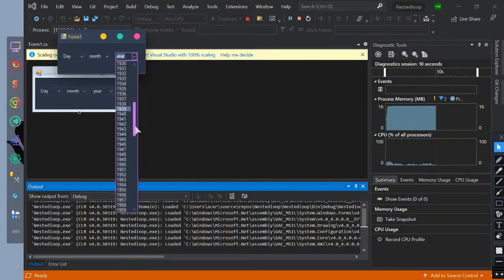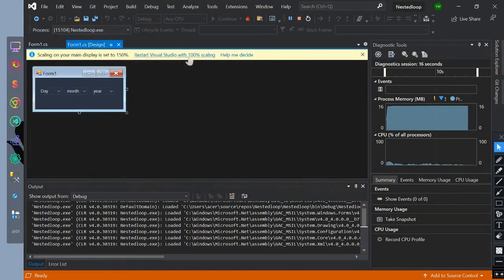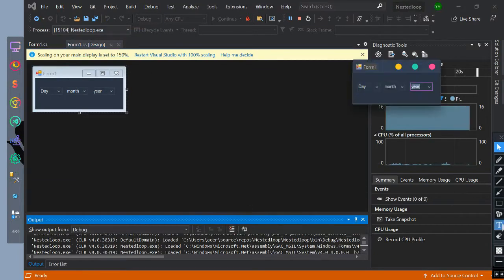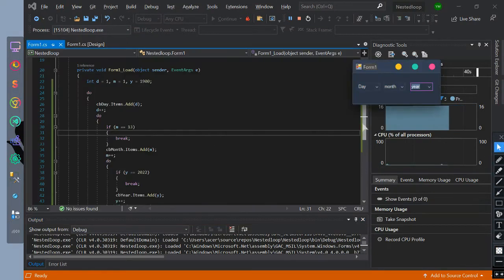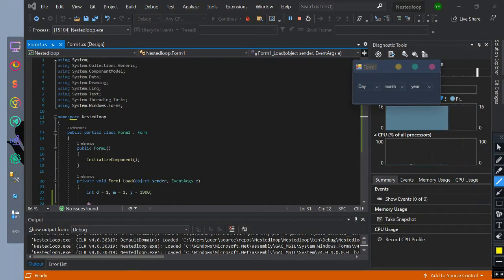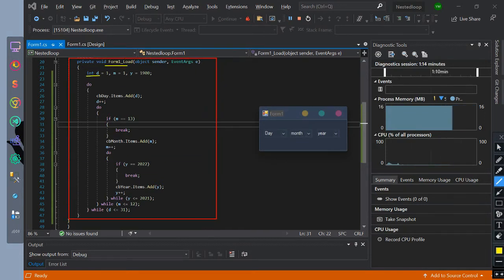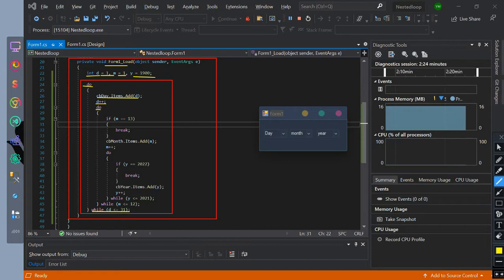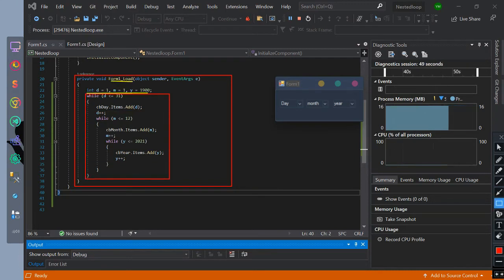C# Programming Exercise Solution 11: Looping - Nested Loop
in this video you will learn about the nested loops in do-while and while loop.

🔴 *** MY PRODUCTS ***
C#
Java
PHP
Python
and etc.